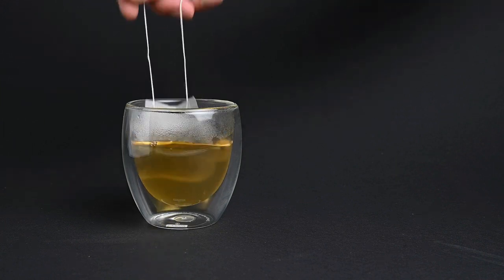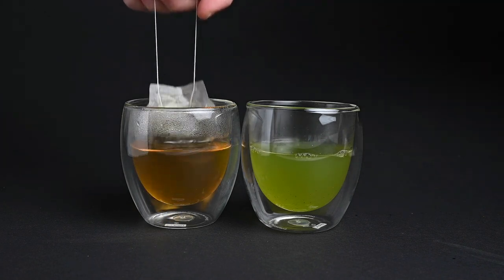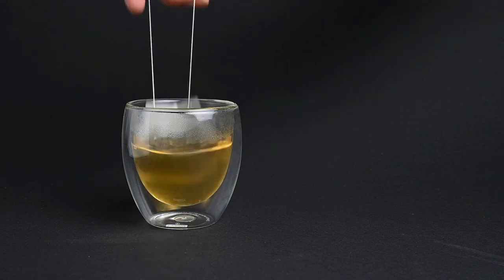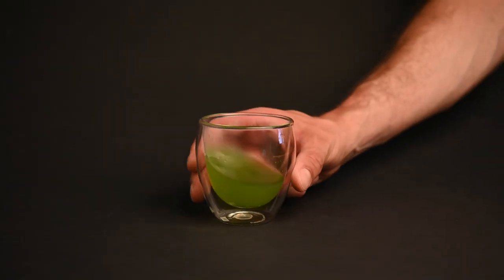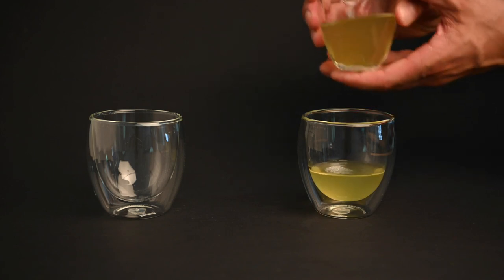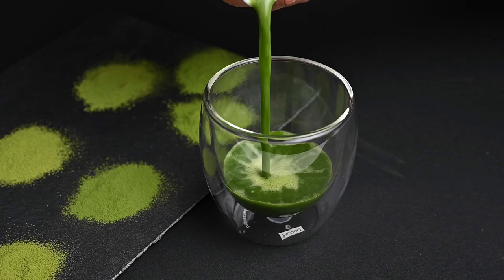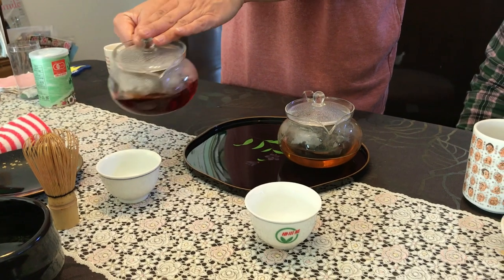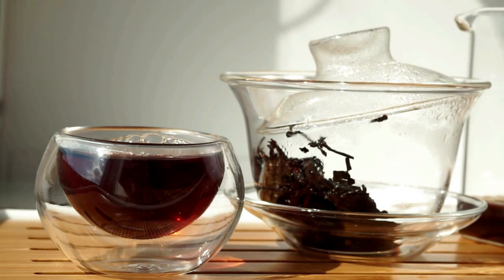Don't Drink Orange Tea! Tea Colors Explained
🍵 Save Big on Premium, Pesticide Free Japanese Green Tea! 🍵
Why isn't green tea green? Why should you avoid a green tea that looks orange or brown in color? You can learn all about it as we take a deep dive into tea colors. We'll learn what you can tell about a tea just by looking at the color, and how different types of teas tend to follow a specific color palate. Let's get started!

🎥 Content of this video 🎥
0:00 Introduction
00:11 Why is My Green Tea Brown
00:50 Teabags Contain Lower Quality Tea
01:03 Exception to the Rule
01:43 Why Green Tea Isn't Green
03:35 Pale Tea Colors
3:55 Yellow Tea Colors
4:12 Green Tea Colors
4:54 Orange Tea Colors
5:19 Red Tea Colors
5:38 Black Tea Colors
6:08 Conclusion

🗞️ Read the article "Your Guide to Tea Colors Explained by Experts" 🗞️